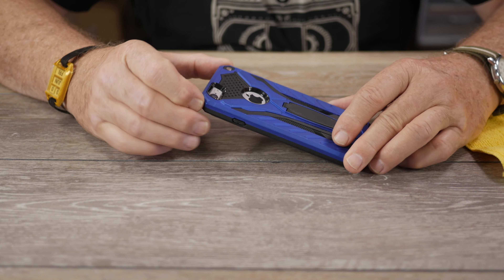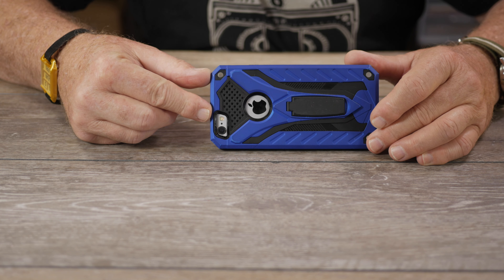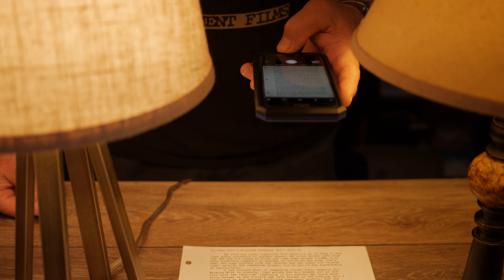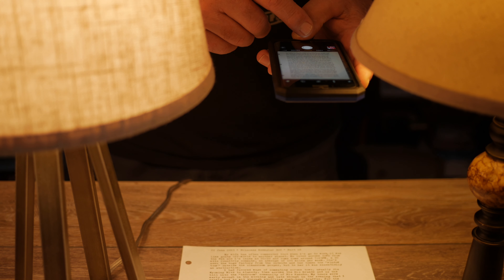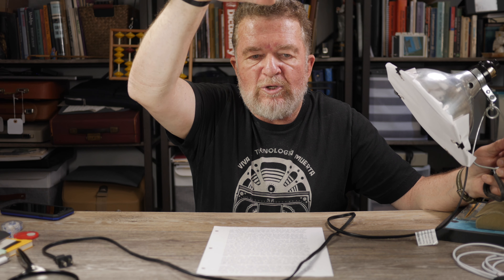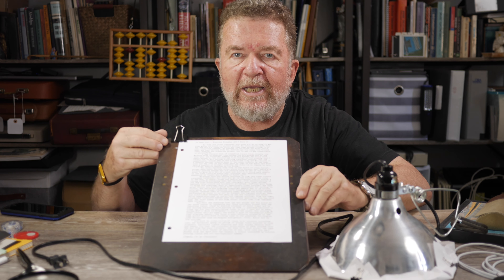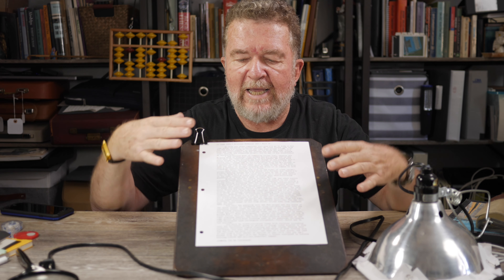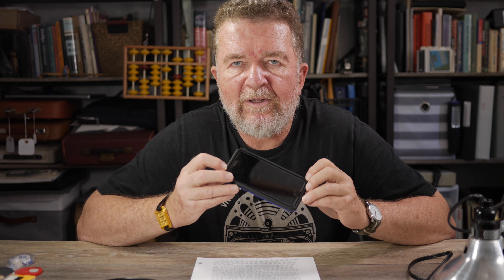Photographing Your Typings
In Episode 364 Joe shows how to make good photos of your typewritten pages.

00:00 Intro
00:34 Clean the Lens
01:04 Even Lighting
03:52 Eliminate Shadows
07:06 Keep the Paper Flat
10:39 Process the Photo
14:44 Review